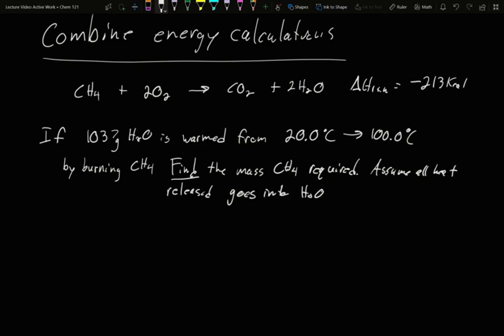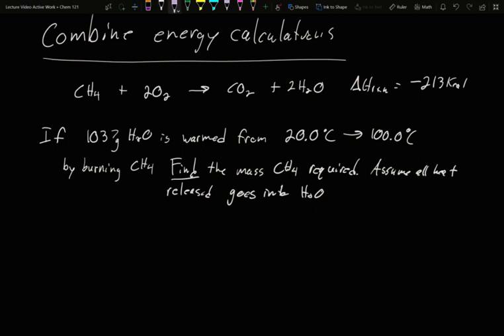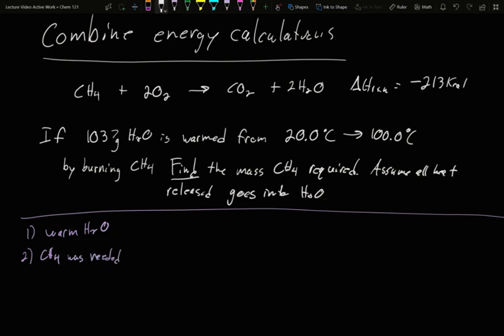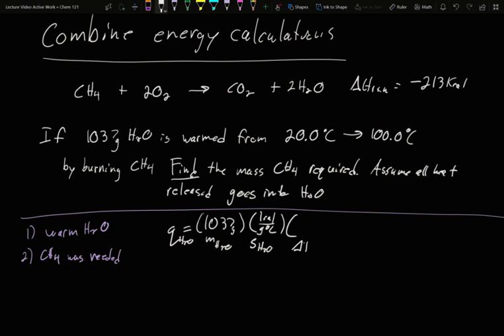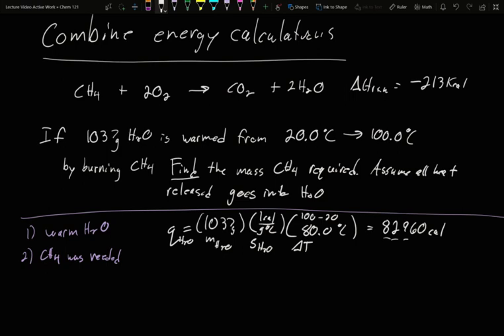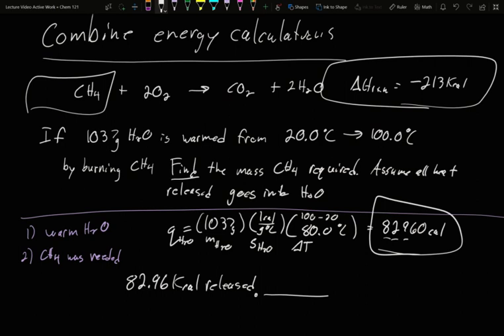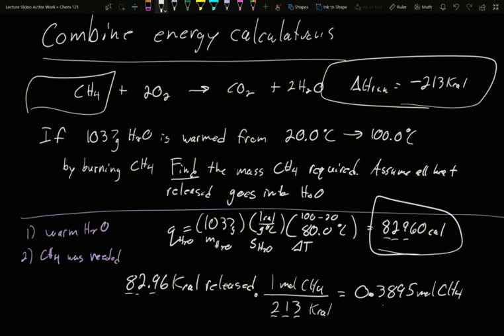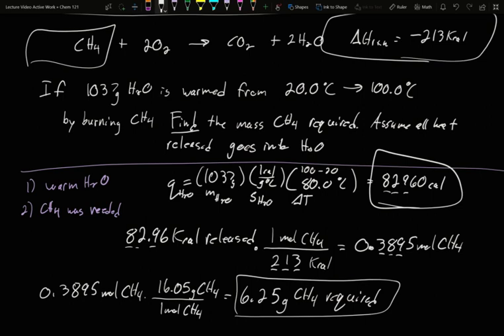Energy 7 Combined Calculations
Mixing reactions and thermal changes.